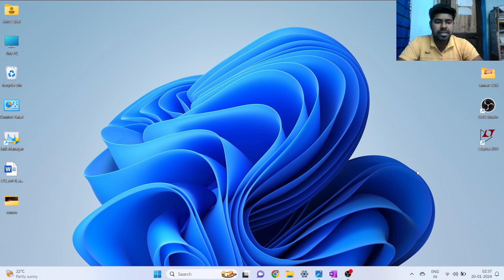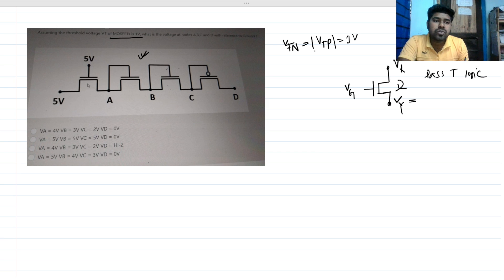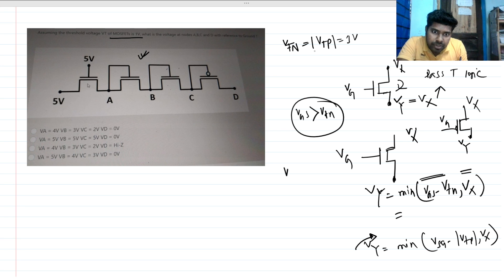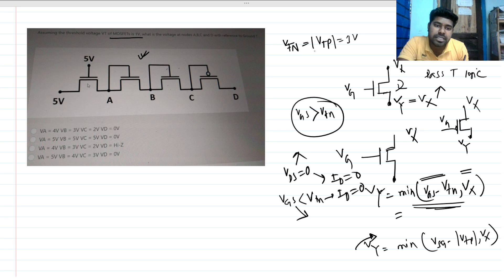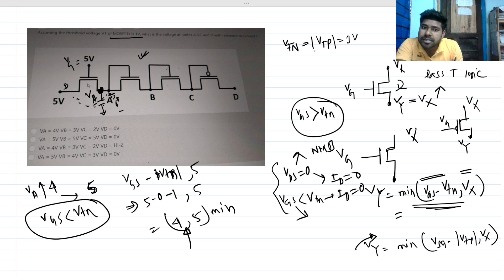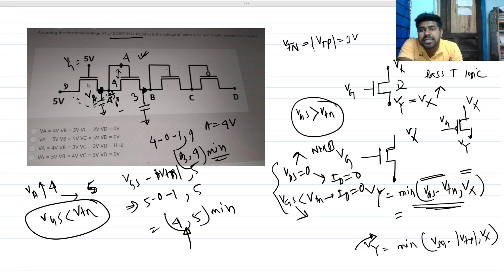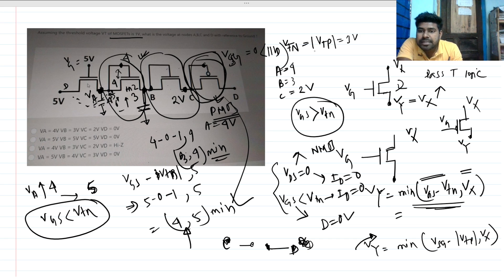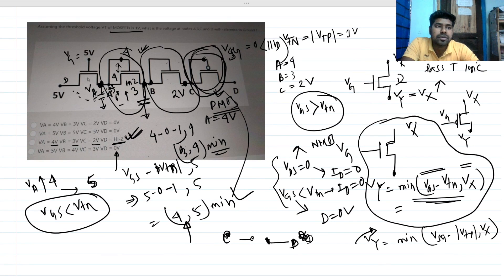Synopsys VLSI interview Question _ Find the node voltages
I should write,
for NMOS, Vs= min { (Vg - Vtn), Vd}

Actually for pmos don't follow the expression I wrote.Thanks

another things PMOS can pass logic high (5V) nicely and NMOS can pass logic low (0 V) nicely.

VLSI Interview/Screening Test questions for Texas Instrument ,Micron Technology, ST Microelectronics, Synopsys, Steradian semiconductor, NXP Semiconductor, Analog Devices, Intel, Samsung etc.

Find the nodes voltages.